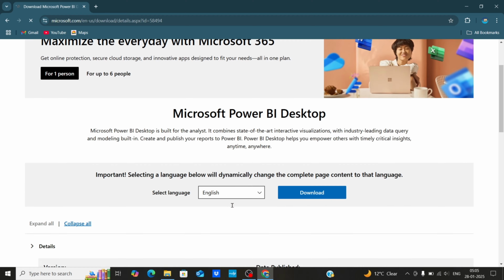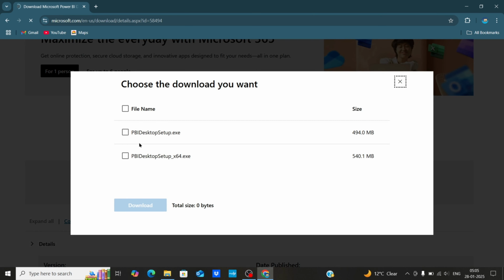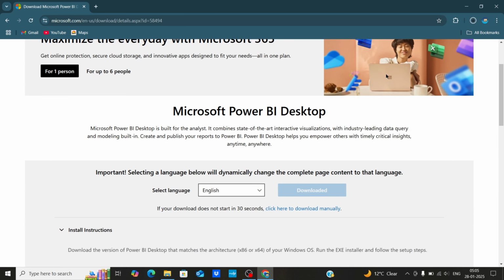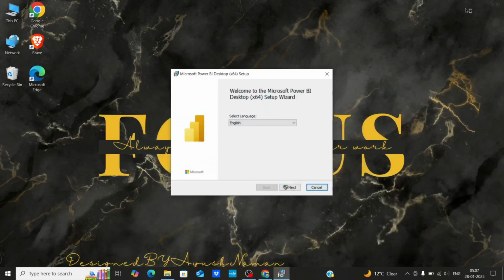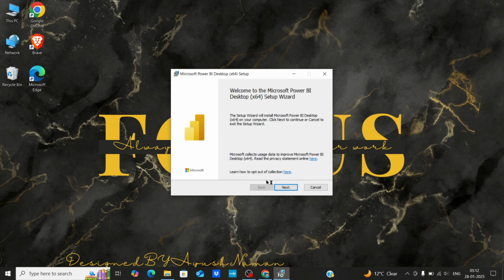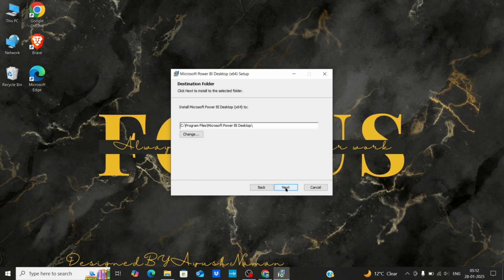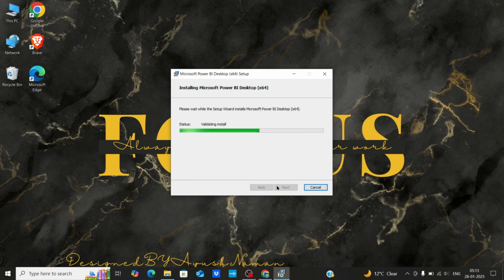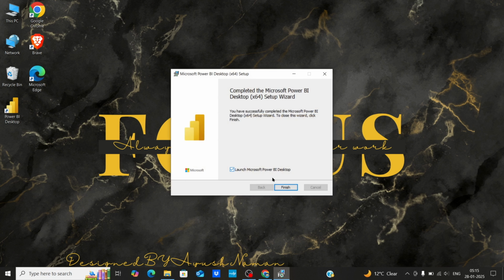How to Install Power BI Desktop on Windows for Free | Step-by-Step Guide @CodeCraftWithAyush​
📌 Looking to install Power BI on your system? In this step-by-step guide, I will show you how to download and install Power BI Desktop on Windows 10/11. Power BI is a powerful tool for data visualization and business intelligence. Follow this tutorial to get Power BI installed and ready to use!

🔹 By the end of this video, you will learn:
✅ How to download Power BI Desktop
✅ How to install Power BI on Windows 10 and Windows 11
✅ Key steps for a smooth Power BI installation

Power BI Desktop setup on Windows

Power BI installation tips